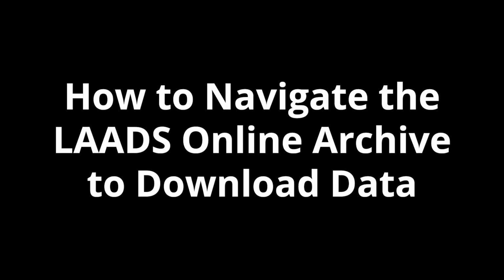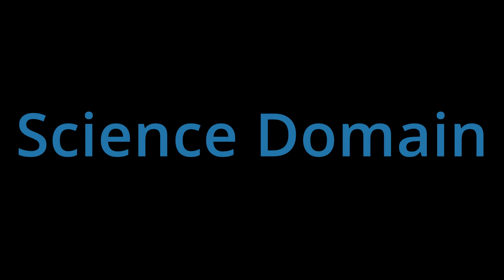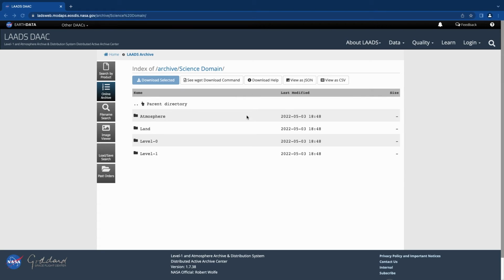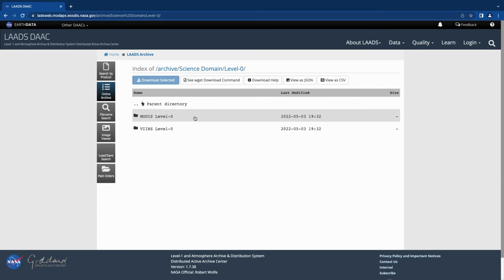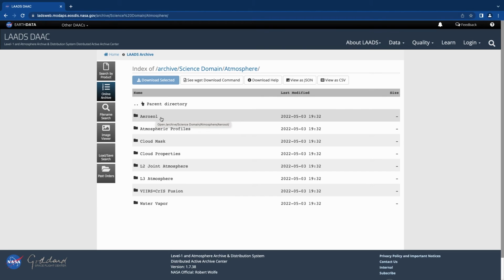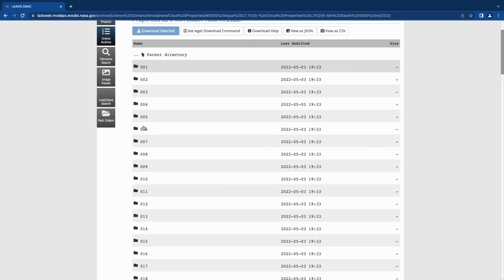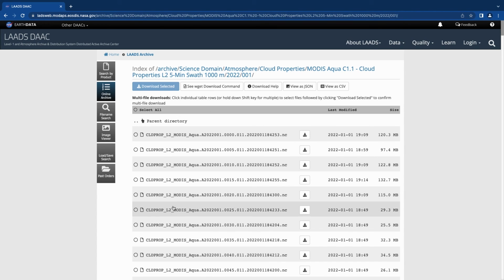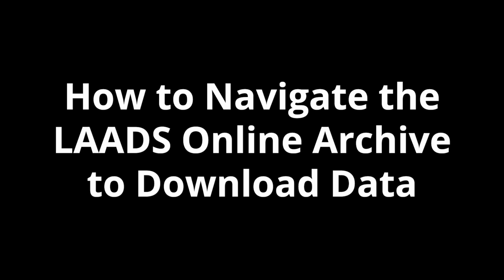How To Navigate the LAADS Online Archive by Science Domain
Navigating NASA's Level-1 and Atmosphere Archive & Distribution System Distributed Active Archive Center (LAADS DAAC) online archive by science domain allows users to intuitively follow the science domain attributes to target datasets of interest. This capability allows users to follow the taxonomic structure by selecting their discipline, product suite, individual product, year, and day-of-year. In this tutorial, we show you how to use the science domain pathway to access your desired datasets.

To explore Level-1 and atmospheric datasets, services, and tools at LAADS DAAC